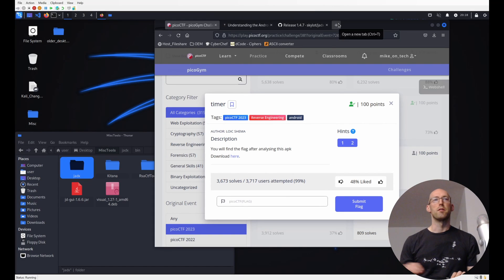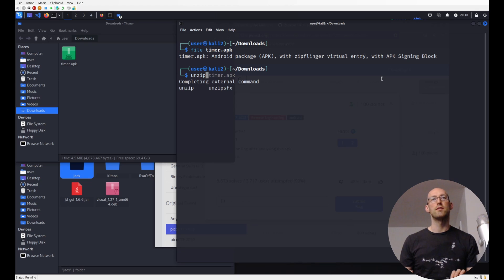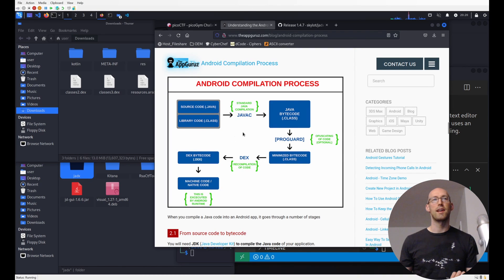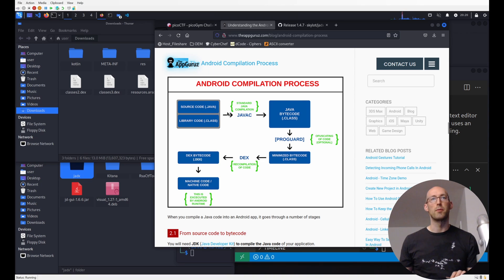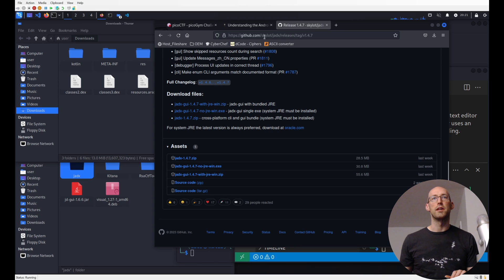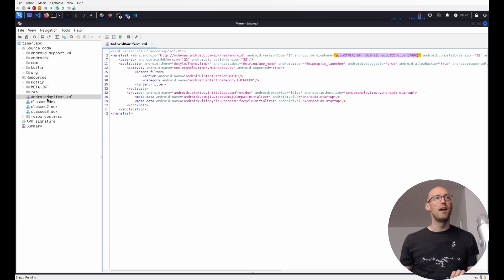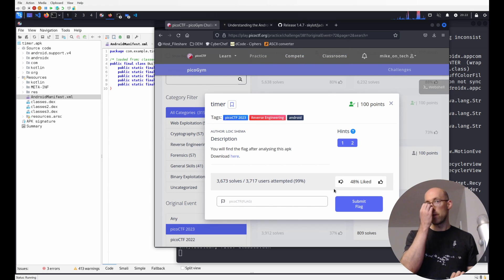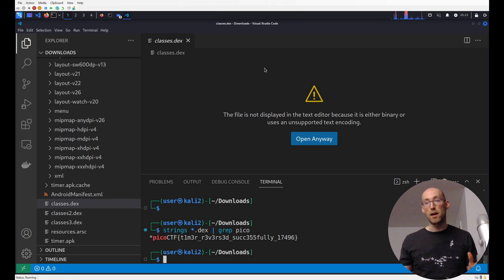PicoCTF Walkthru [105] - timer (Android APK reversing)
00:00 Intro
00:25 'file' command
00:45 An APK is a fancy ZIP file
01:30 Android compilation process
02:00 DEX files
03:10 JADX Decompiler
04:00 Flag!
05:15 'strings' as an alternative solution
Running through the CMU PicoCTF. Analysis and walkthrough of the challenge "timer"